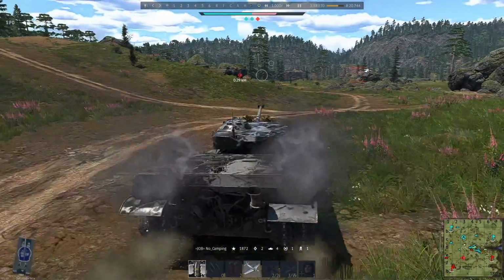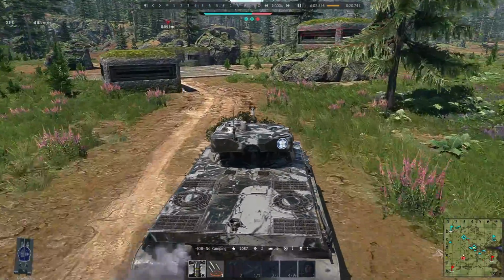Gameplay on the Karelia map ◄ WAR THUNDER ►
Watch the map guide/general tutorial for this Karelia map where I discuss “The Experiment” and also reveal an important secret at the end
The description of this tutorial video contains the links to other gameplays (domination & conquest) on this map.

See also my map guide, strategy, and gameplay tutorials pinned on the War Thunder forum featuring this video:
▶️ "How to maximize your impact in tank battles and improve your win rate" (in English)
▶️ "Améliorez votre jeu (et votre taux de victoire) en bataille de chars" (en français)